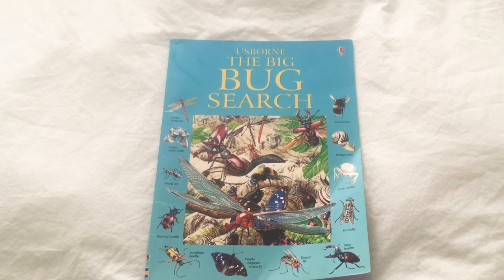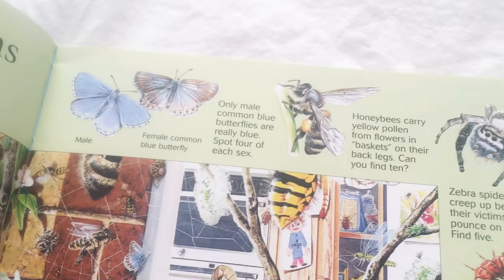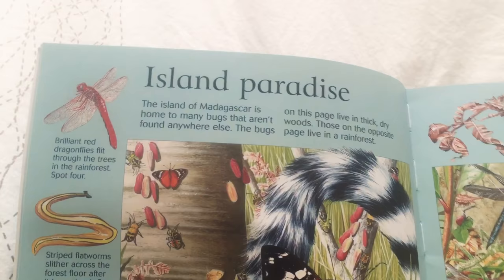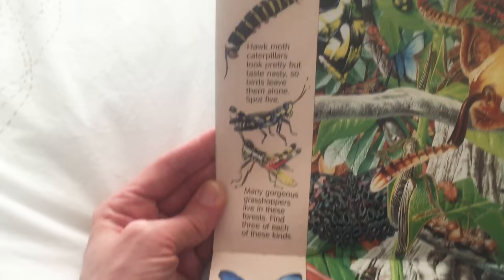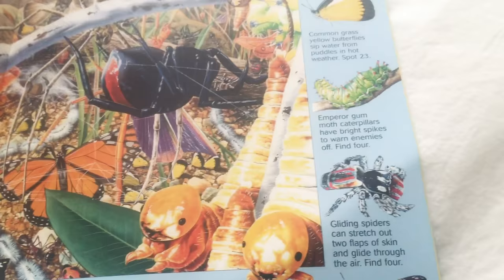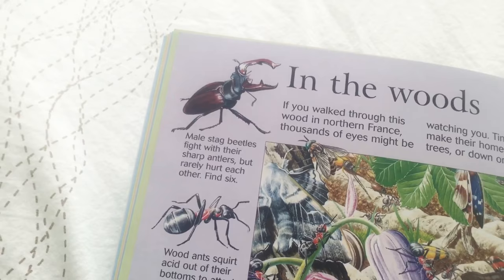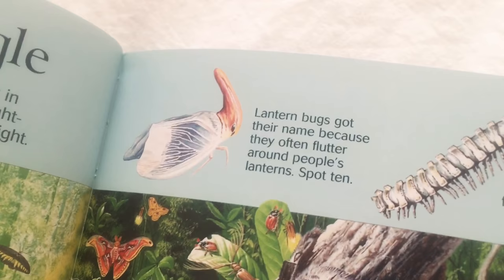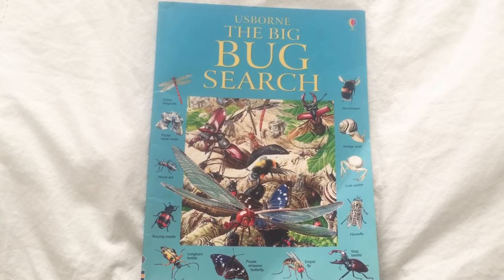“The Big Bug Search” Story Time! 🦋🐌🐝🐞🕷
Learn about new bugs from all over the world as we explored the Osborne “The Big Bug Search” by Caroline Young! By Caroline Young Link below to buy your own copy!